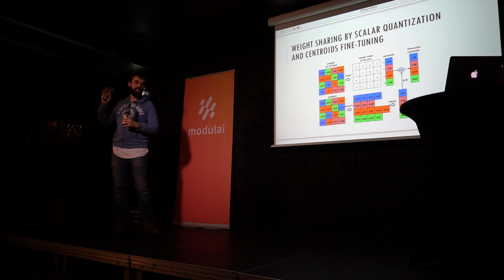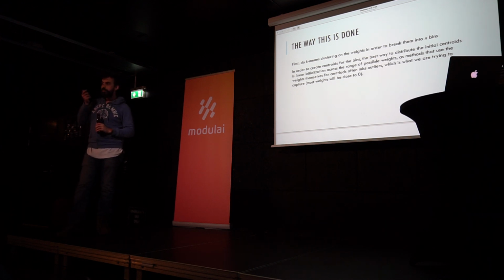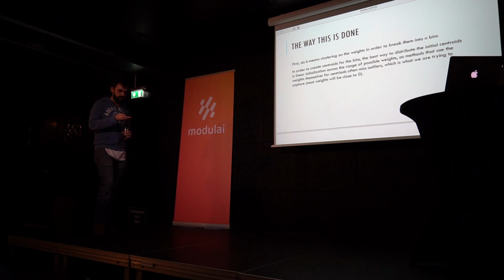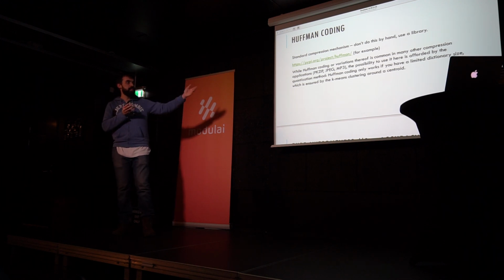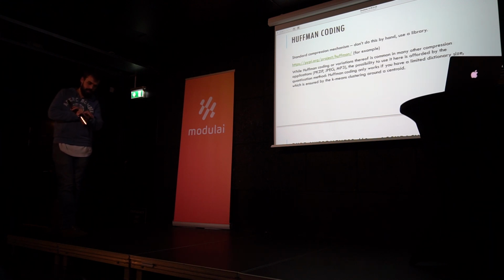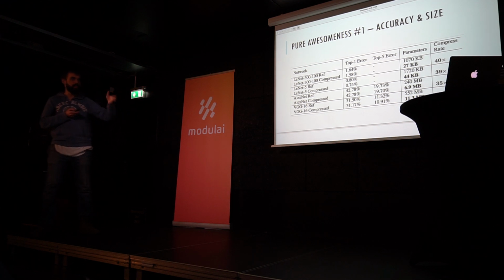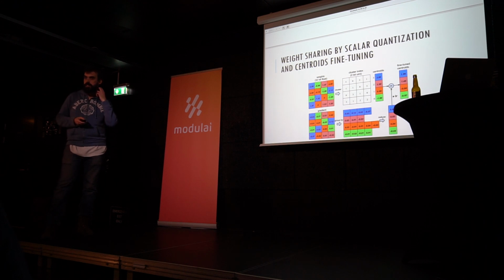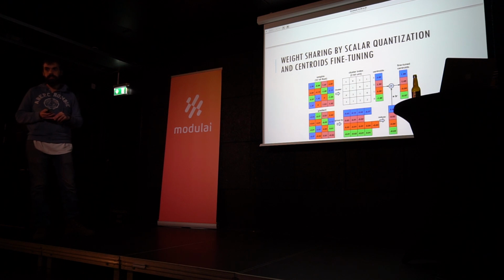Study Group #11: Gradient Compression - Mike Solomon, CEO Meeshkan Machine Learning [Part 2]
Back propagation involves lots of multiplications of 32-bit floats by numbers that are close to zero. This is ineffective. We will look at state-of-the-art of ways to prune and squeeze gradients, including k-sparse auto-encoders and the three techniques in the seminal paper "Deep Compression: Compressing Deep Neural Networks with Pruning, Trained Quantization and Huffman Coding."

Papers presented:
* Deep Compression: Compressing Deep Neural Networks with Pruning, Trained Quantization and Huffman Coding